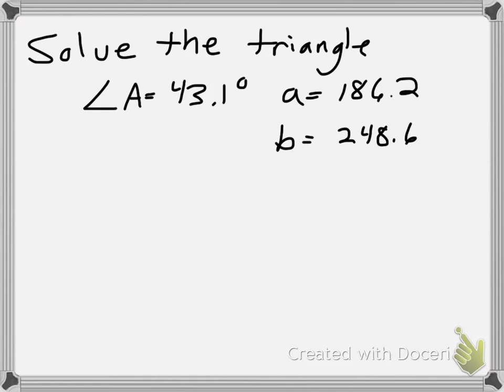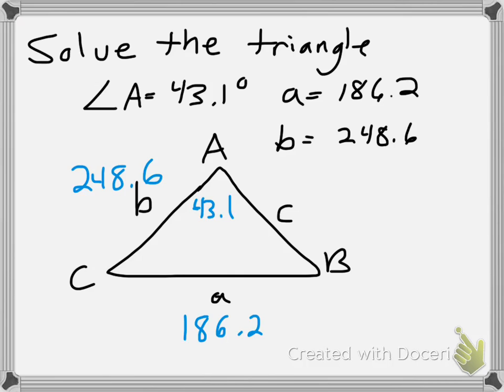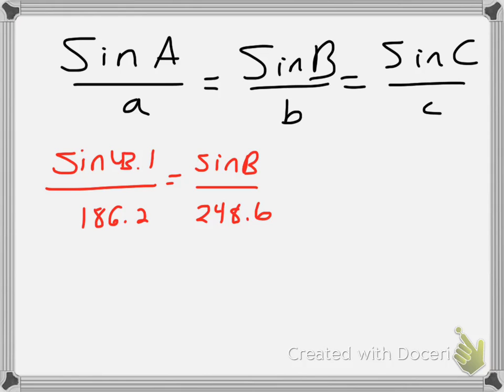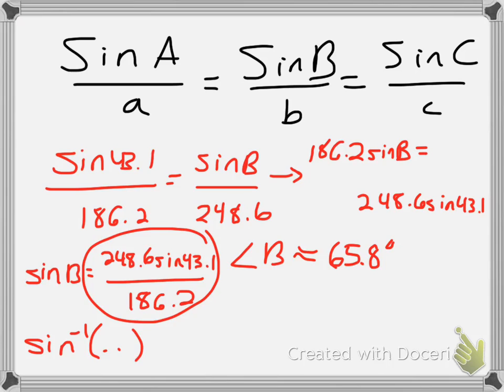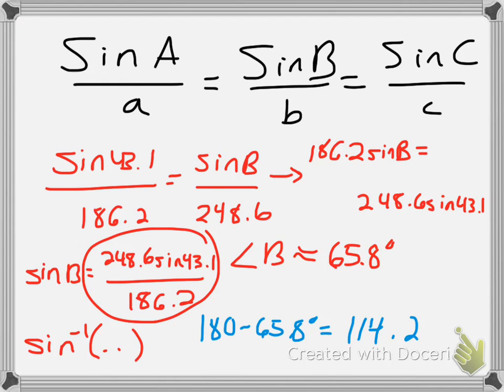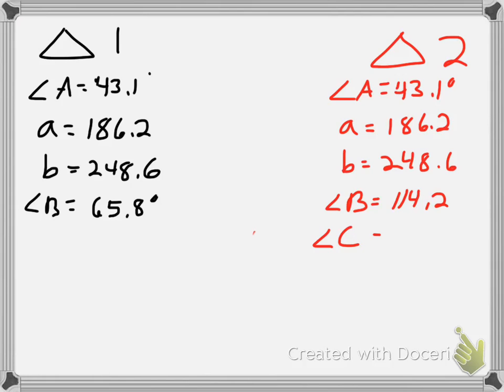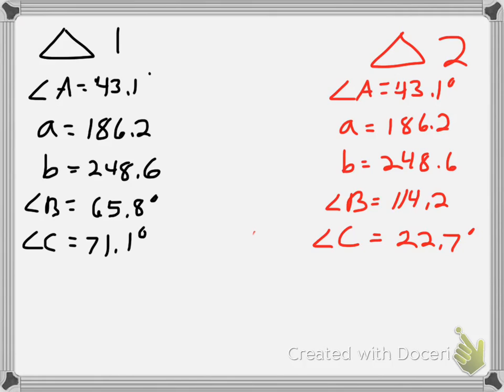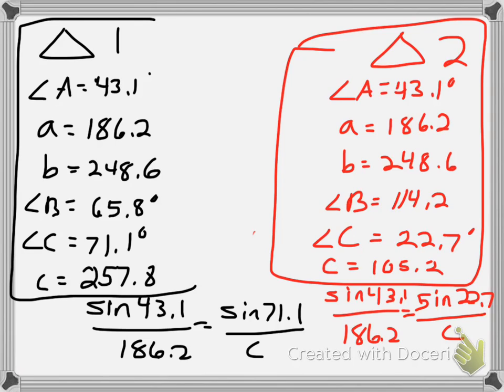Law of sines ambiguous case example 1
This video looks at the law of sines, specifically the ambiguous case, where the numbers could give us two distinct triangles.